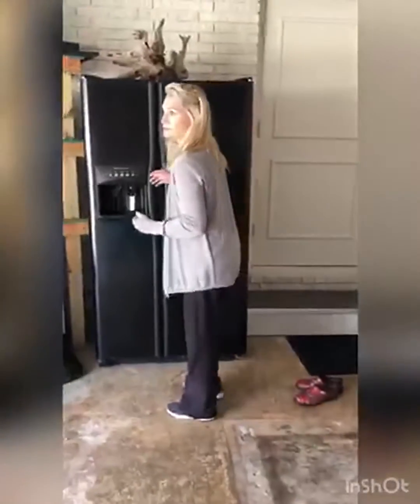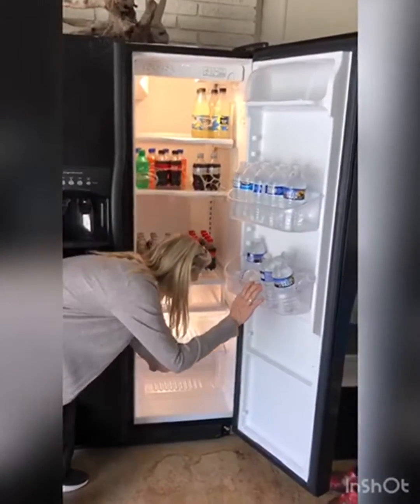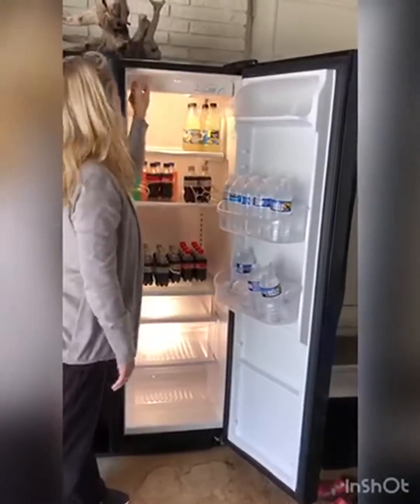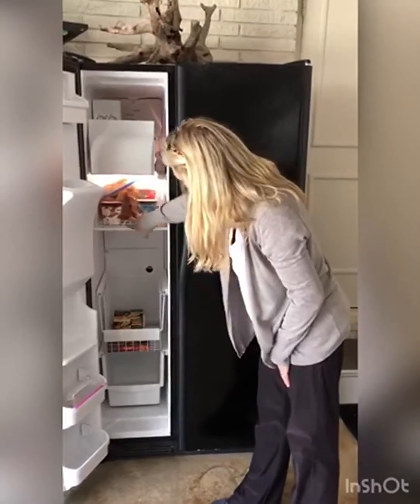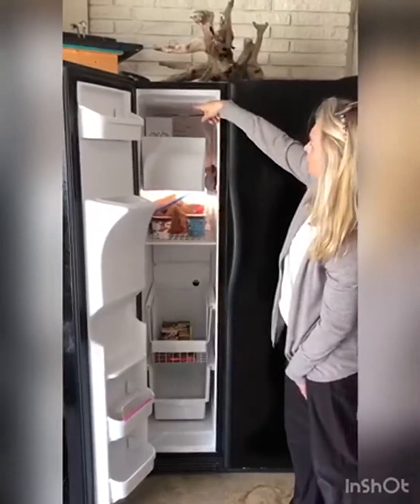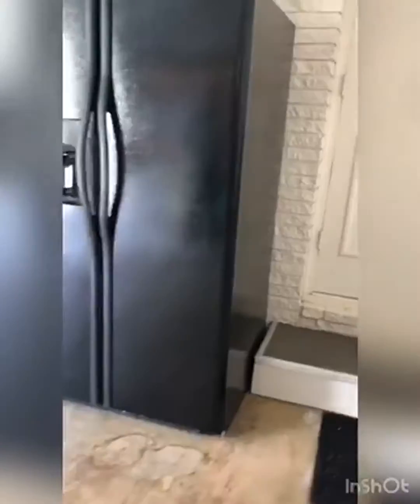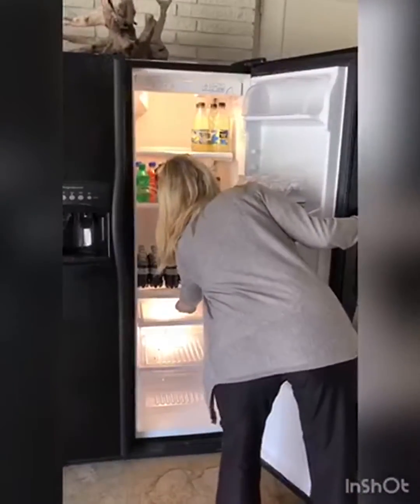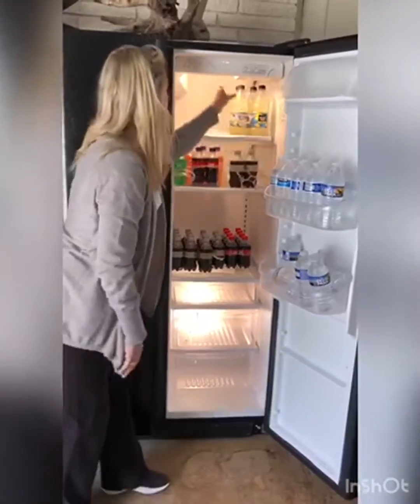NUTRIFROST Side by Side Refrigerators with Ice Makers Review, Use This Refrigerator, Is it Worth It